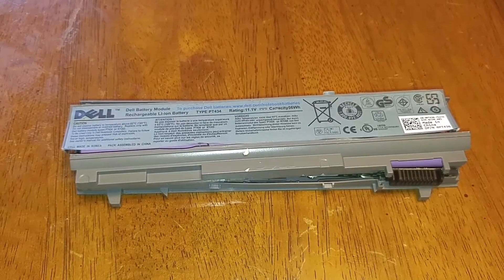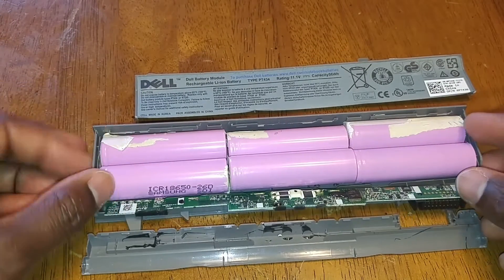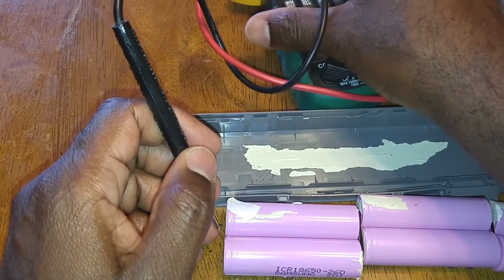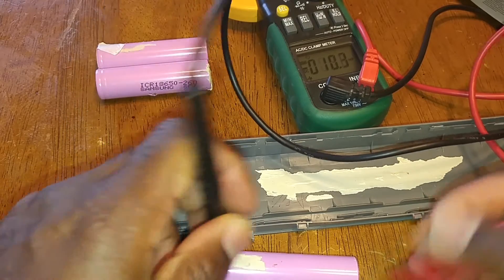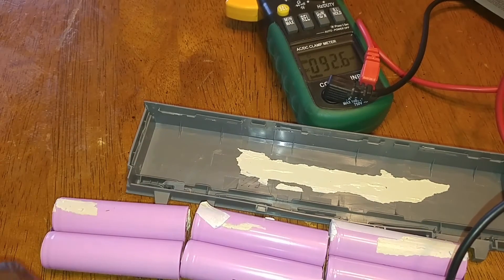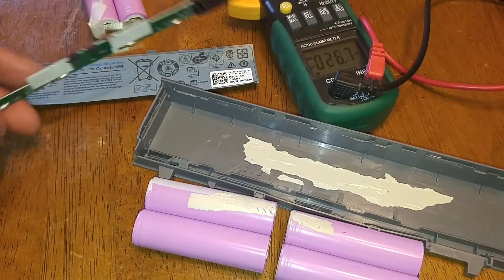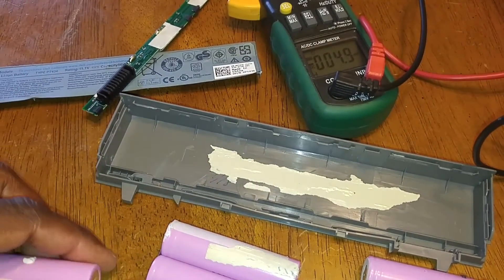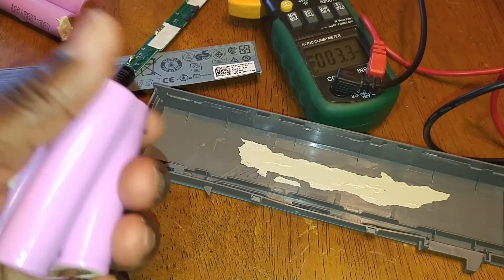How to open and reuse laptop batteries at home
In this video, I show how I was able to obtain good batteries from a "bad" Dell laptop battery module. I hope this gives you an idea for your future projects.